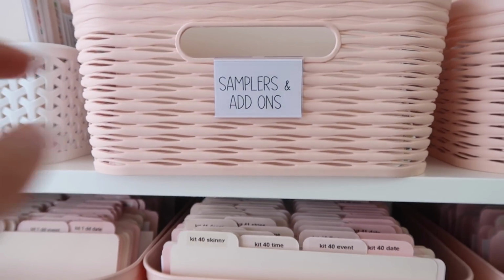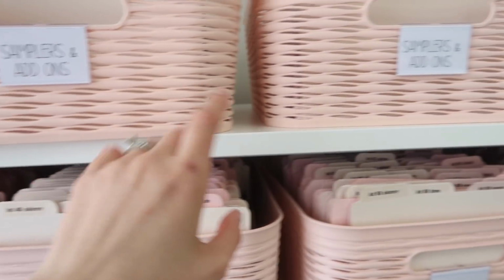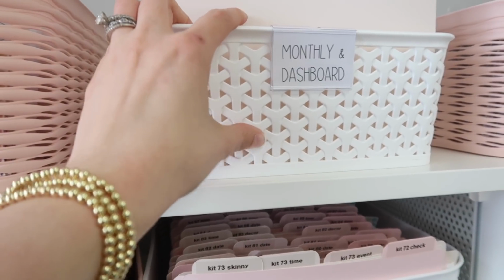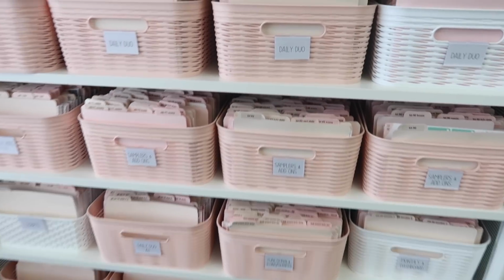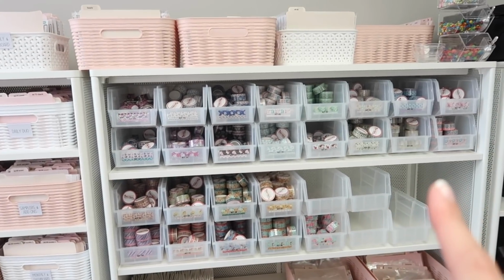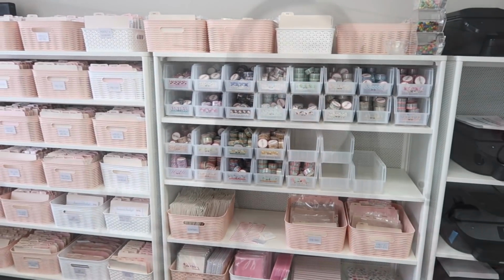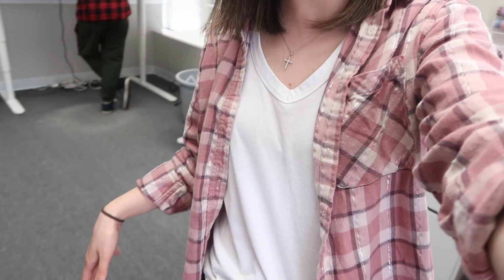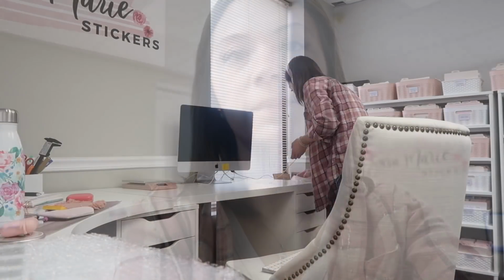Printer Saga Continues... | Packing Mystery Kits | Day in the Life of an Etsy Sticker Shop | SMS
In this video I bring you along with me while we pack mystery kits and talk more about printers. Hope you enjoy!